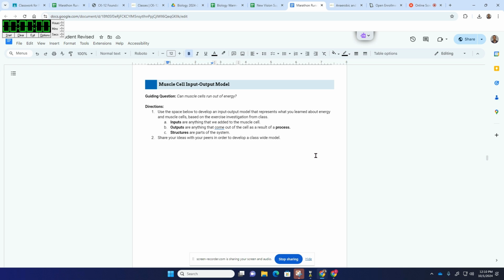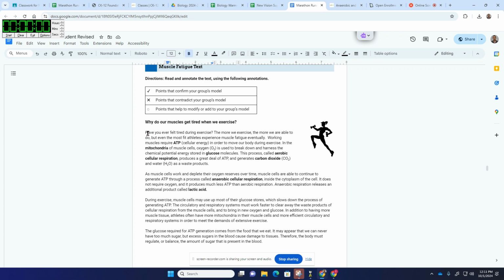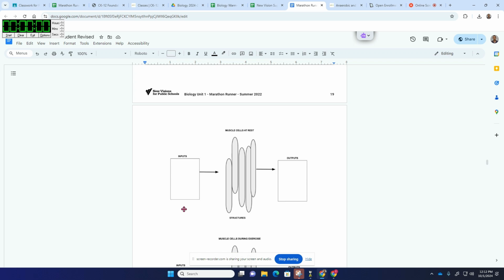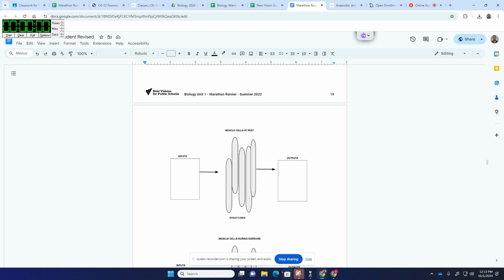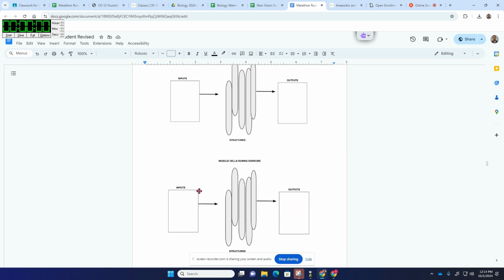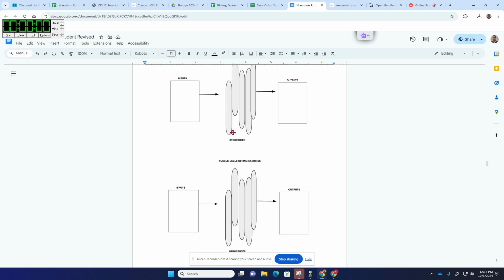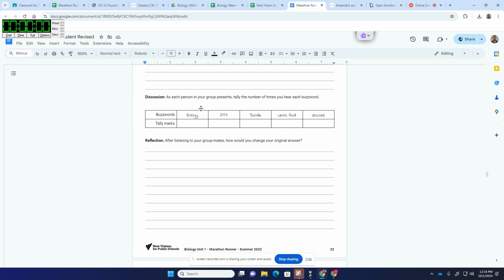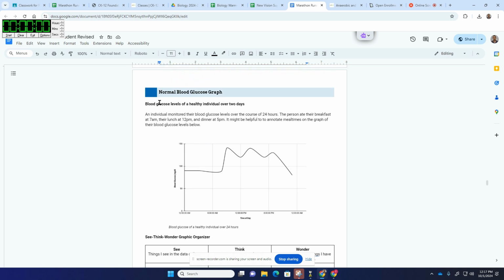L2.C) 19-23 Input-Output Muscle Cell Model